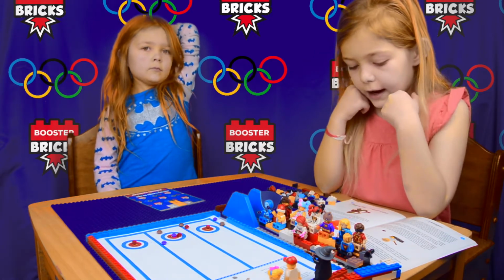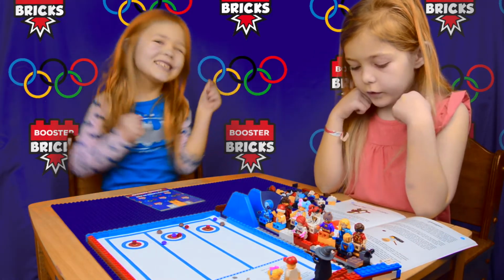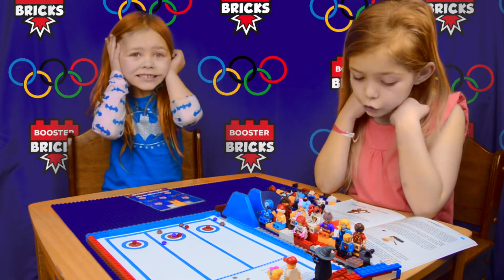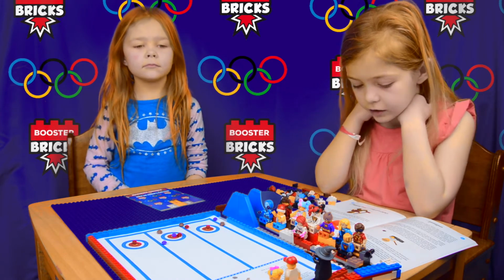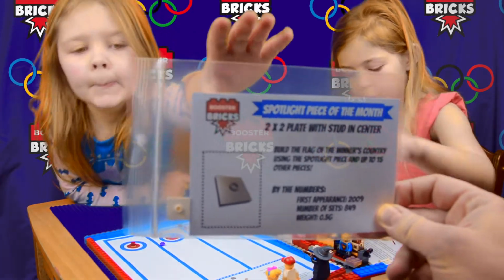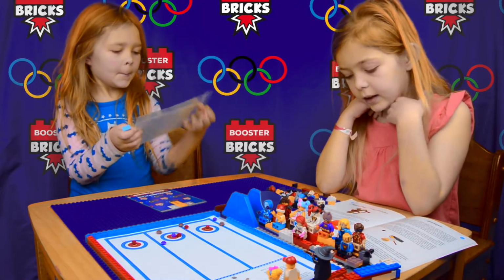Winter Olympics - Booster Bricks LEGO Subscription Box Review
Booster Bricks offers monthly subscription boxes that include five lego challenges and a story that ties them all together.  This month the box even included a game.

The January 2018 box follows the story of a boy who idolizes an olympic curling champion.